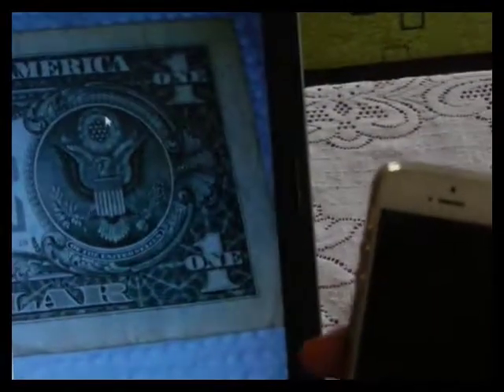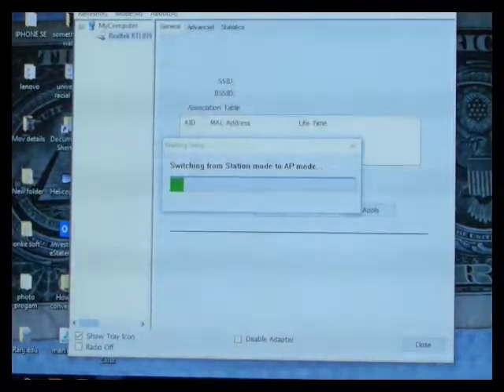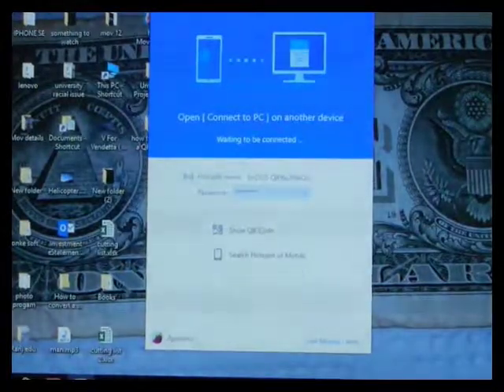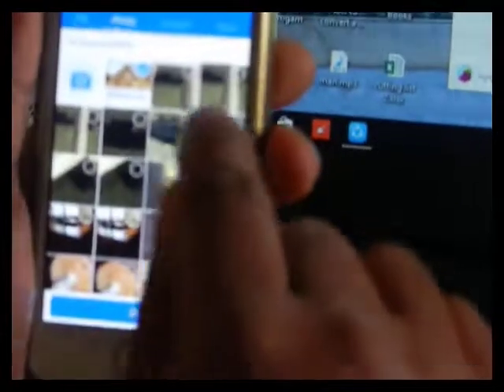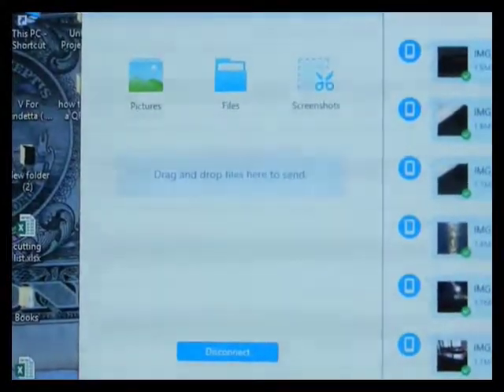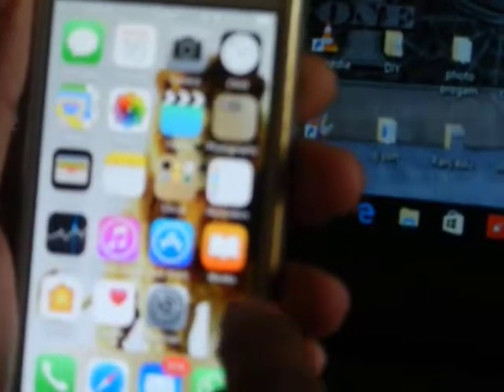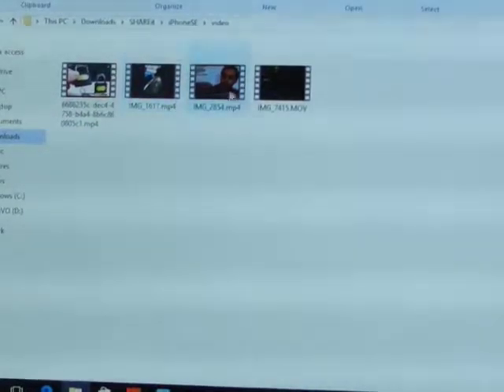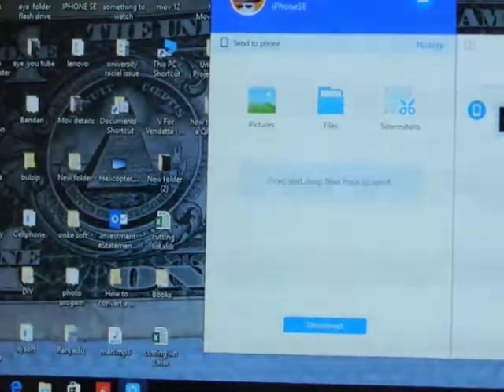SHAREit for iphone to pc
Easy way to send photos and video from iphone to pc using SHAREit
by ayasamy fix
How to send photos and video  from iphone to pc using SHAREit
by ayasamy fix